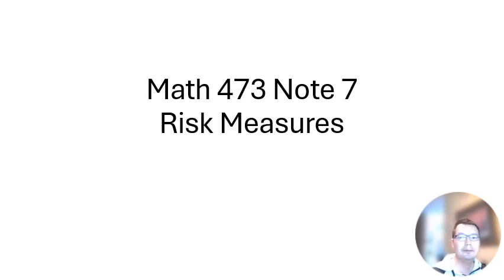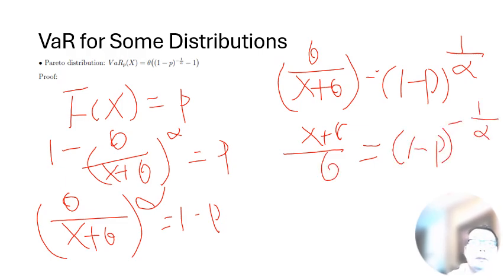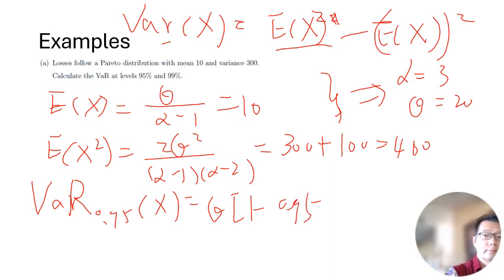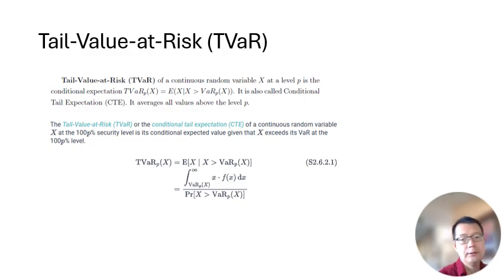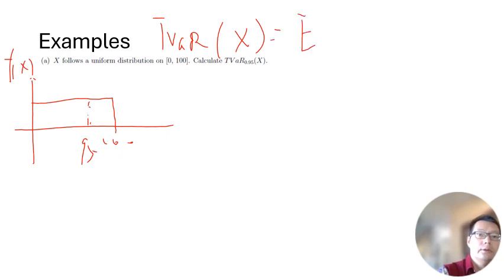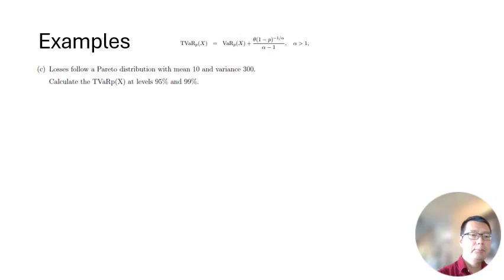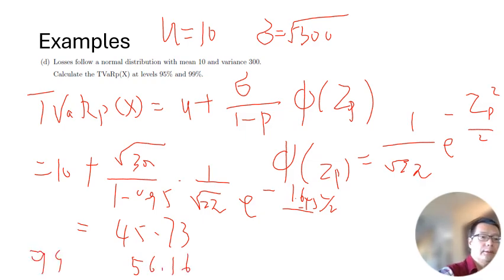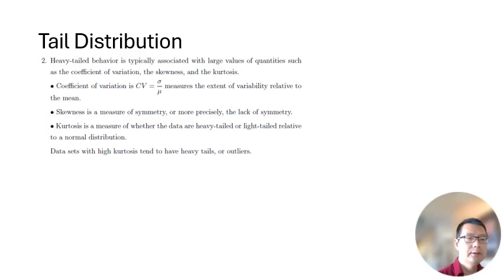Math 473 Note 7